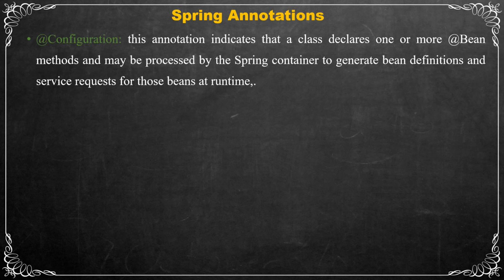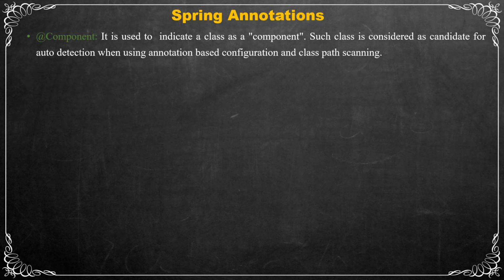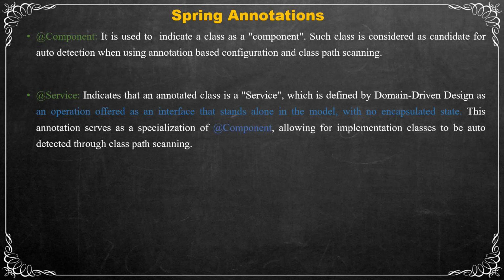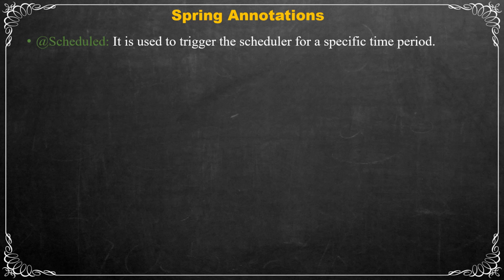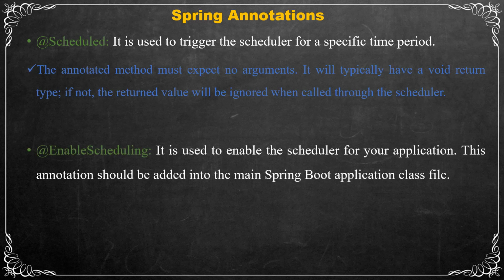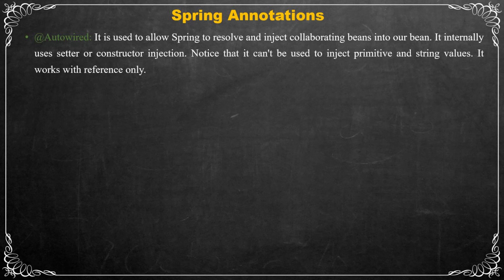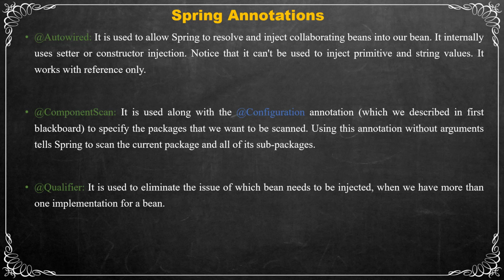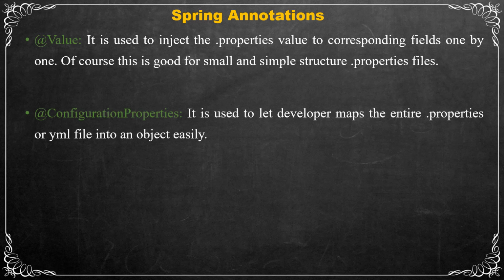100 most useful java and spring annotations each developer should know. part 2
In the Java computer programming language, an annotation is a form of syntactic metadata that can be added to Java source code. Classes, methods, variables, parameters and Java packages may be annotated. Like Javadoc tags, Java annotations can be read from source files. Unlike Javadoc tags, Java annotations can also be embedded in and read from Java class files generated by the Java compiler. This allows annotations to be retained by the Java virtual machine at run-time and read via reflection. It is possible to create meta-annotations out of the existing ones in Java.